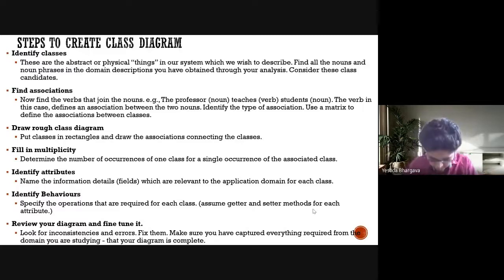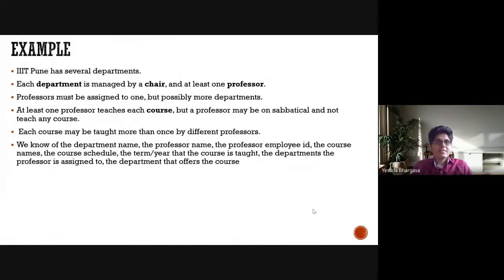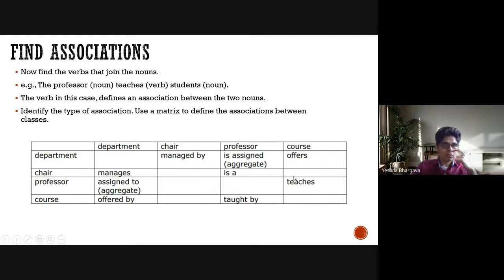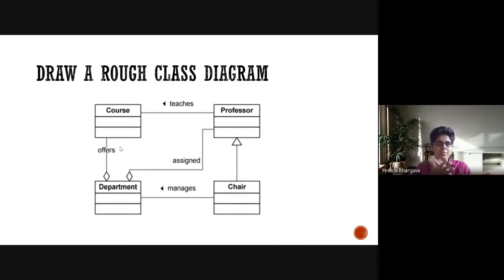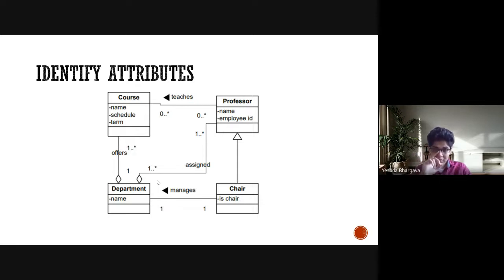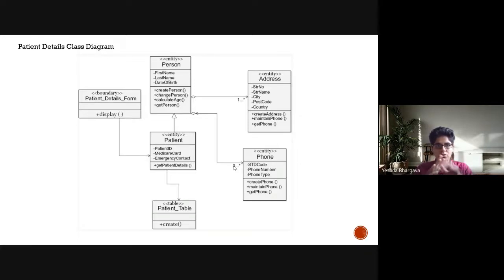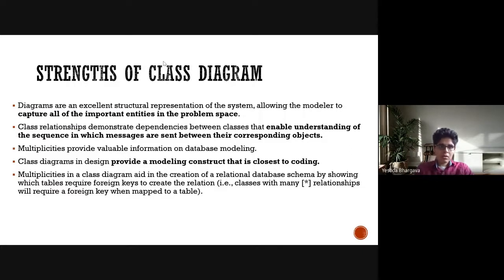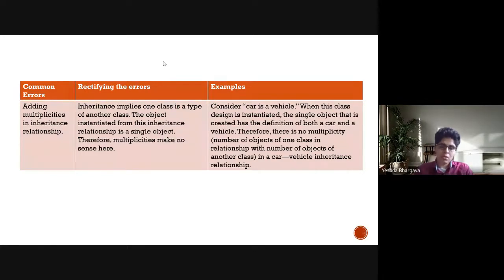Object Oriented Design Part IV